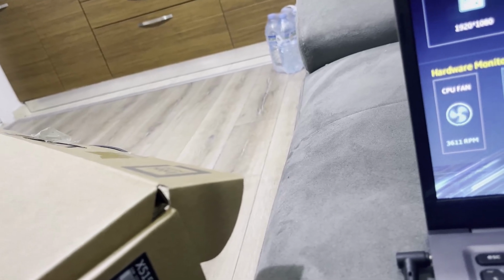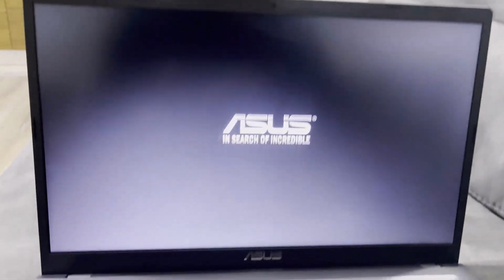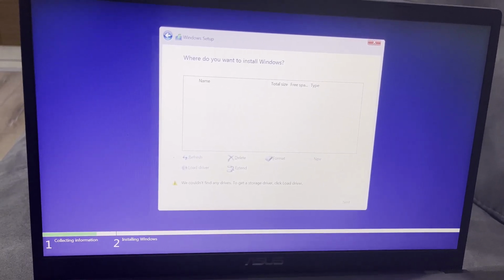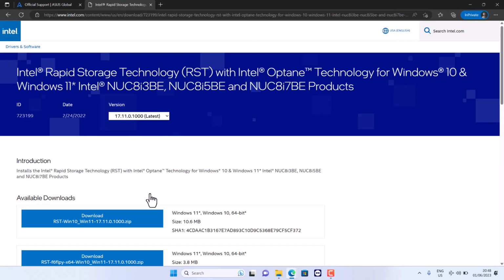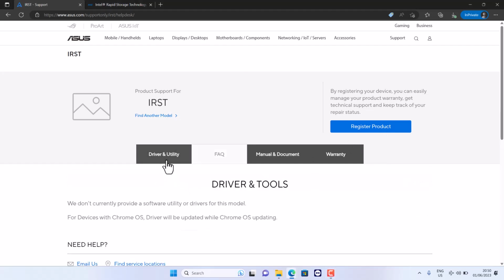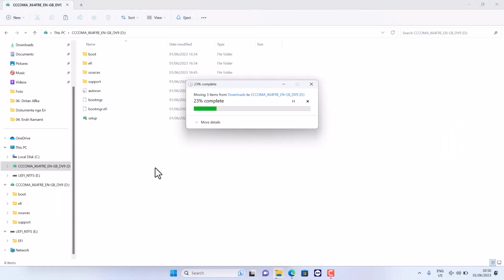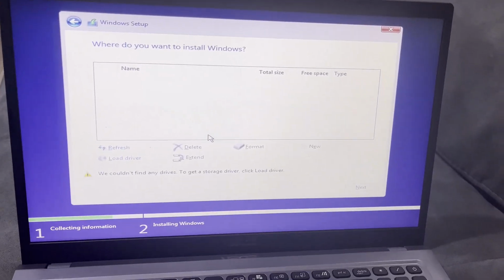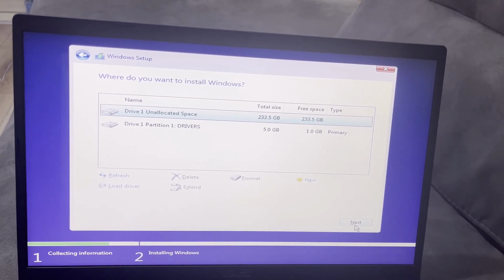Fix no Storage Found - We Couldn’t Find Any Drives. To Get a Storage Driver, Click Load Driver.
I bought a new Asus laptop and while I was trying to install the Windows 11, my SSD (Hard Disk Drive HDD) was not showing so I could complete driver installation.

I was getting this message: We Couldn’t Find Any Drives. To Get a Storage Driver, Click Load Driver.
And, no storage was showing so I could install Windows OS on my new laptop.

I found an easy way to fix this problem and it took me about 10 minutes maximum to complete it and to fix the issue.
After you follow same steps as I did, your HDD or SSD will show up and you can install the Windows normally.

What was missing was Intel Rapid Storage Technology Driver (IRST driver) and you can download it from:
- Official site of intel
- Official site of laptop/computer which in my case was ASUS (The driver I downloaded from ASUS official support site worked for me)

Once you do that, its time to extract it as a folder and put it on bootable USB pen drive that has Windows 10/11 inside it.

Follow step by step and you will get your issue resolved in a few minutes as well.